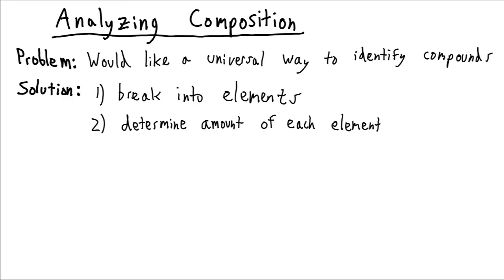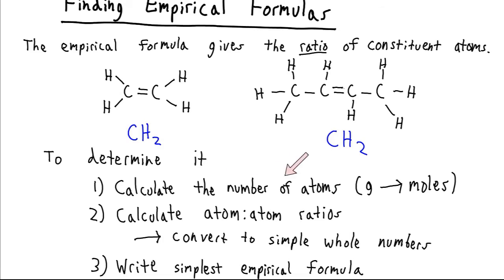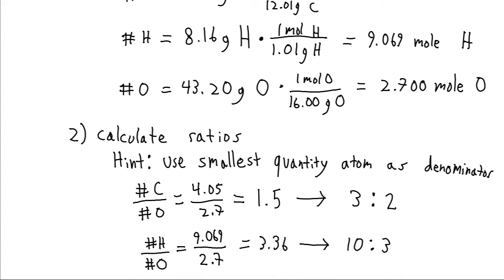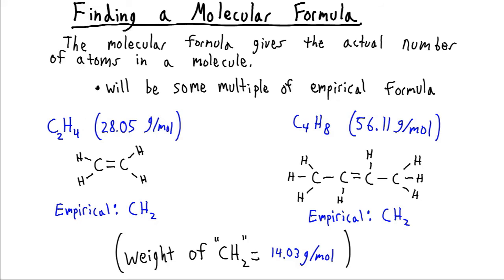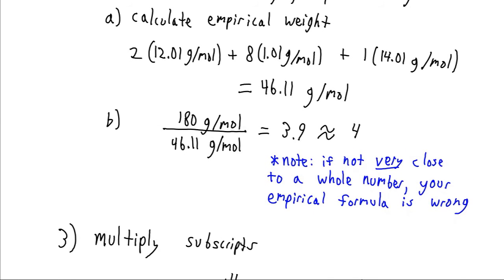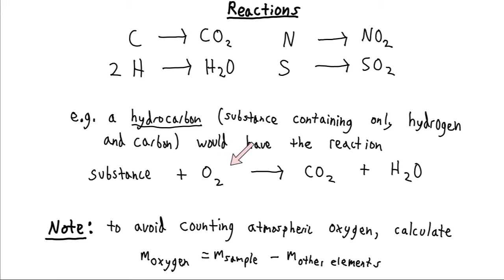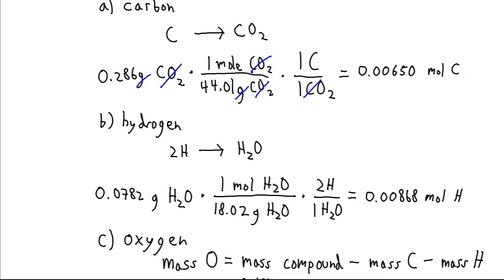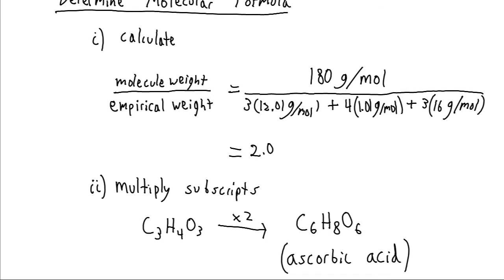Composition Analysis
Calculating mass composition and finding empirical and molecular formulas, including by combustion analysis.